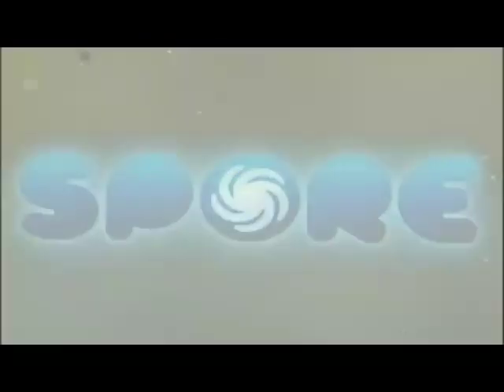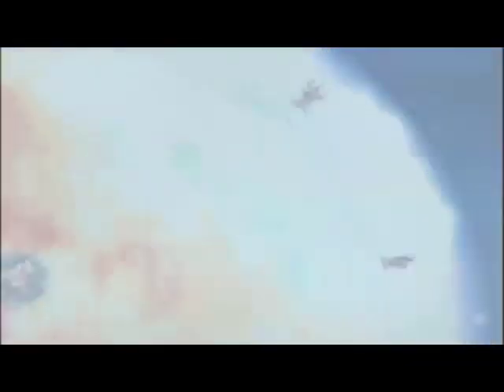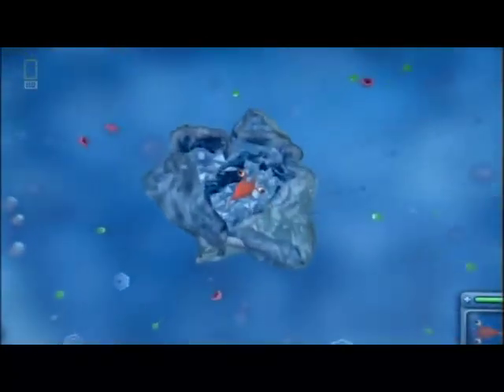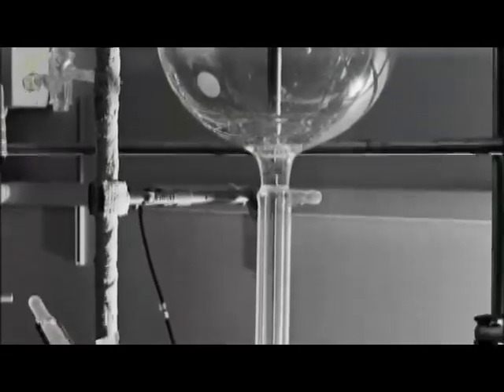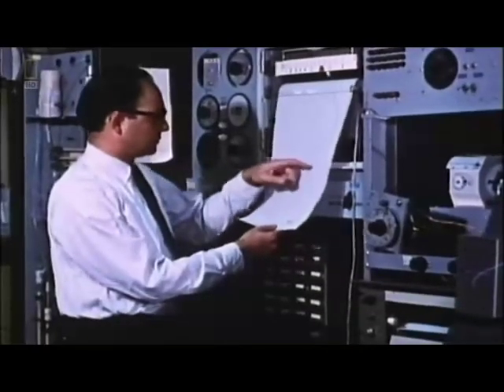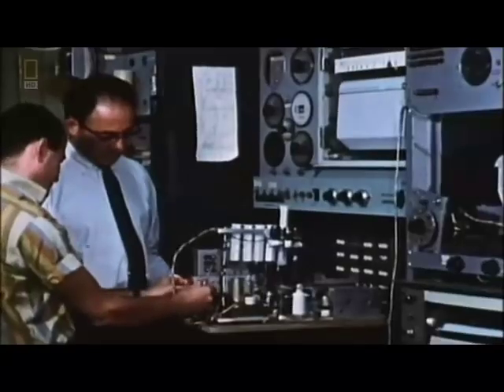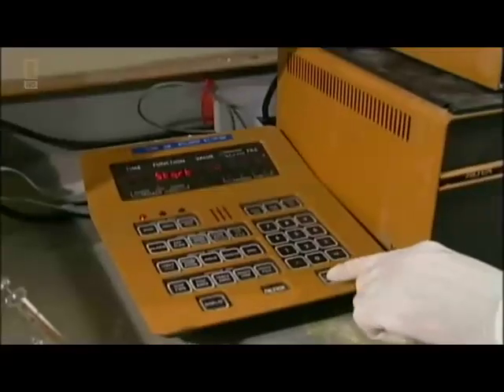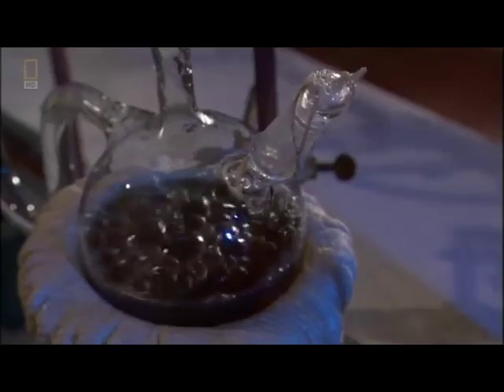National Geographic - How Life Began Part 2-4.rmvb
Understanding life beginings